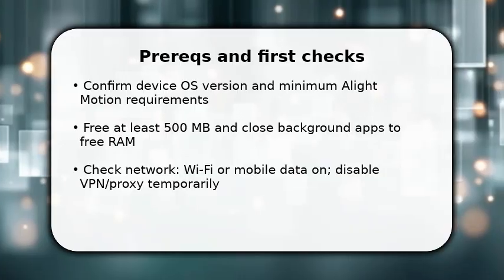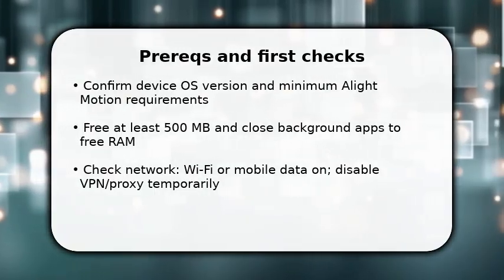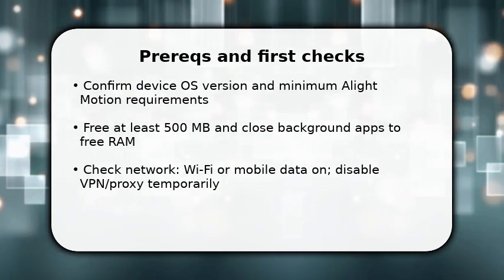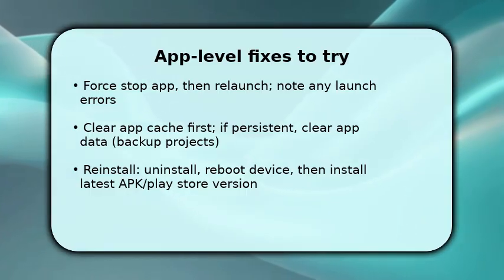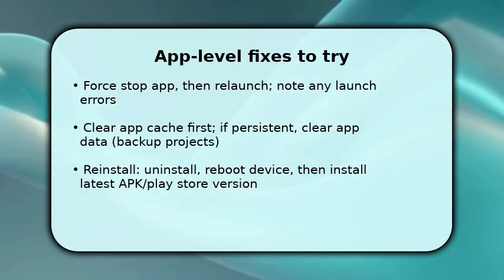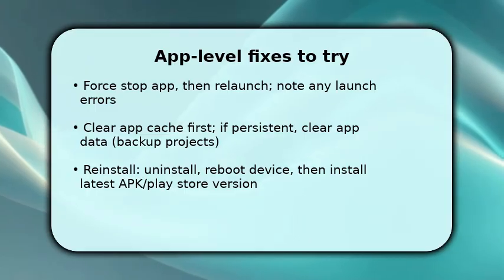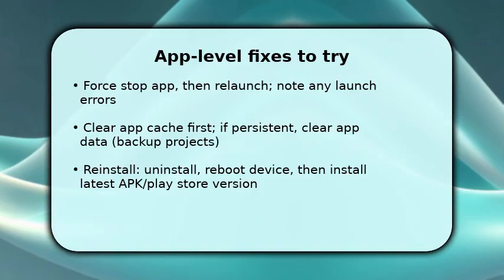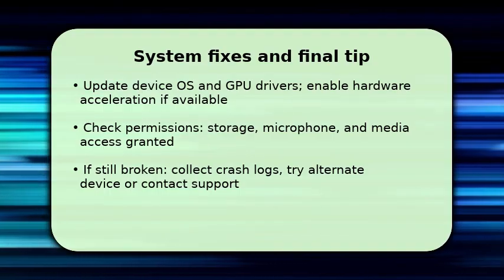How to Fix Alight Motion Not Opening - Step by Step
Discover the solution to your Alight Motion not opening issue. This step-by-step guide will walk you through troubleshooting common problems, ensuring a smooth and enjoyable experience with this popular video editing software.

Alight Motion, video editor won't open, troubleshoot Alight Motion, fix not opening issue, step-by-step guide for Alight Motion, how to use Alight Motion, common problems with Alight Motion, smooth experience with video editing software, Alight Motion troubleshooting